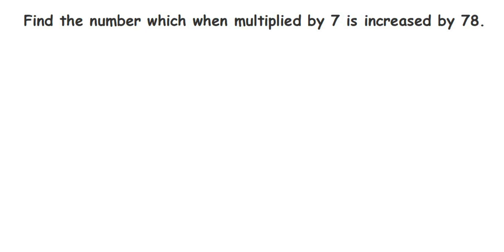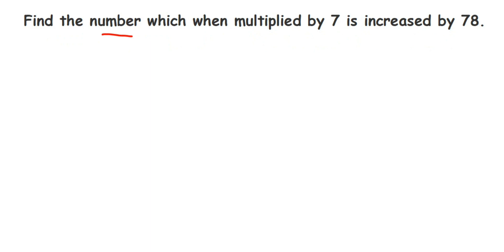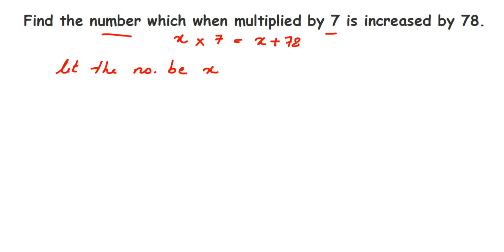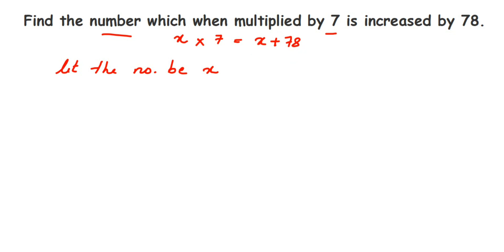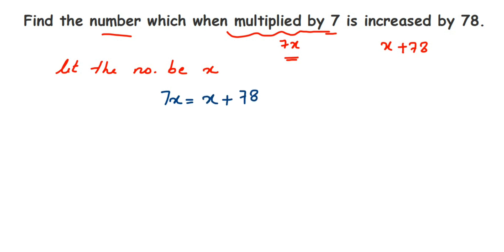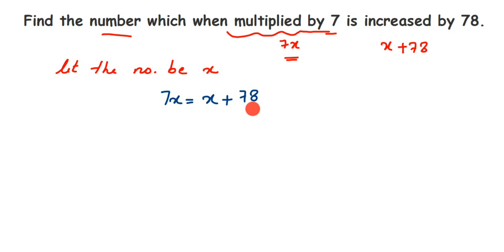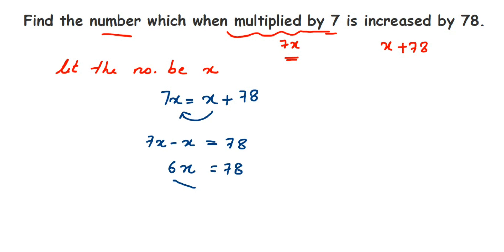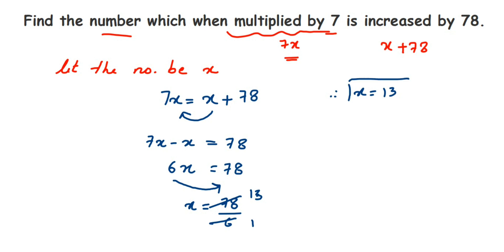Find the number which when multiplied by 7 is increased by 78.// Linear equation in one variable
Find the number which when multiplied by 7 is increased by 78.